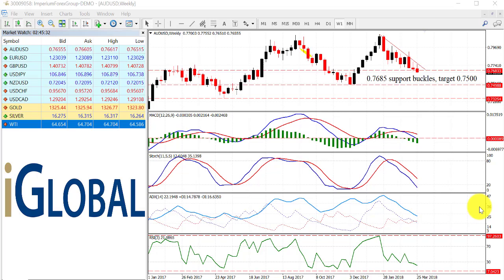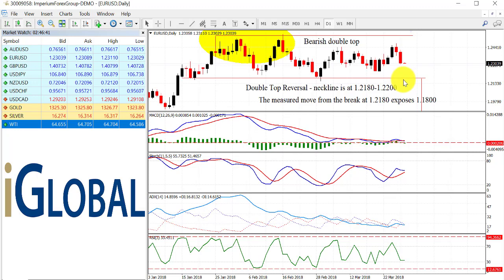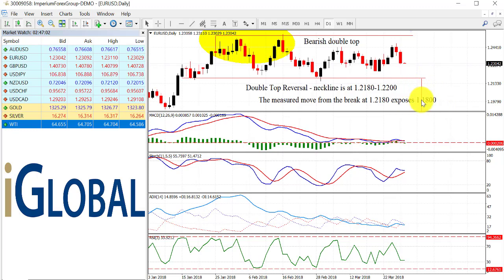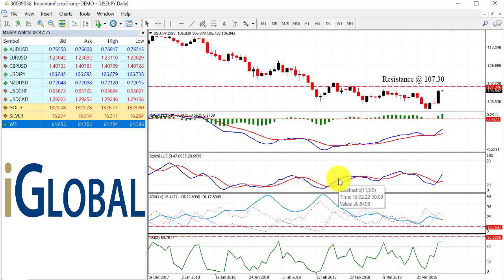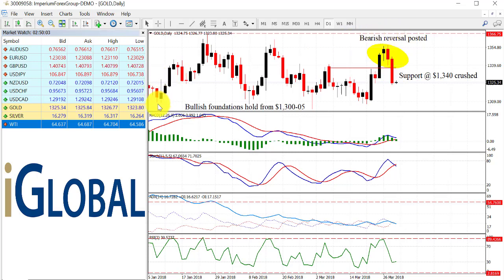iGlobal Webinar 29 Mar 2018